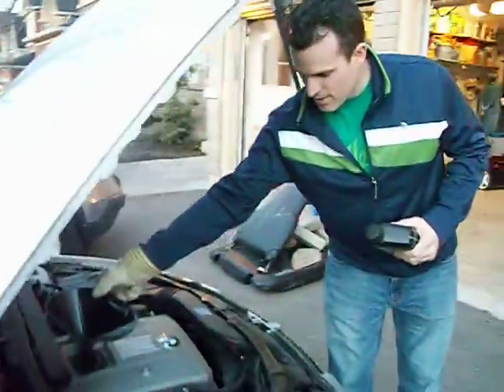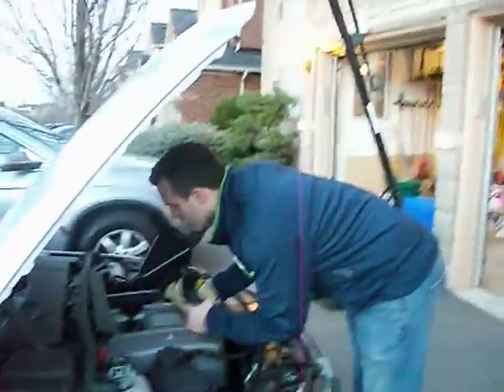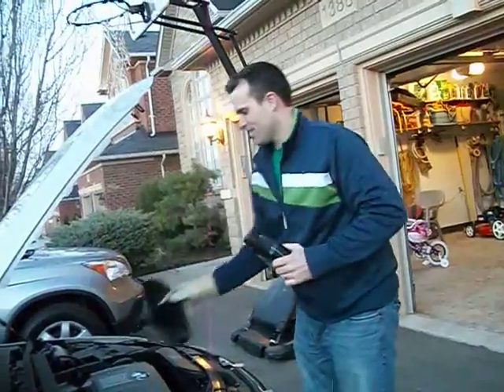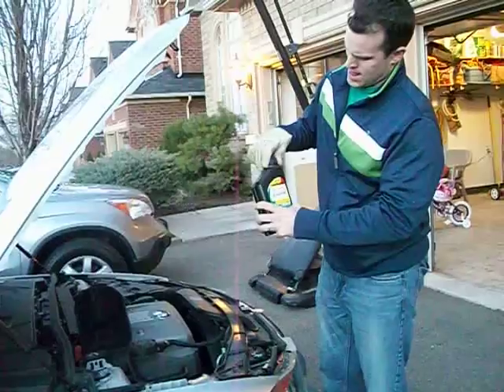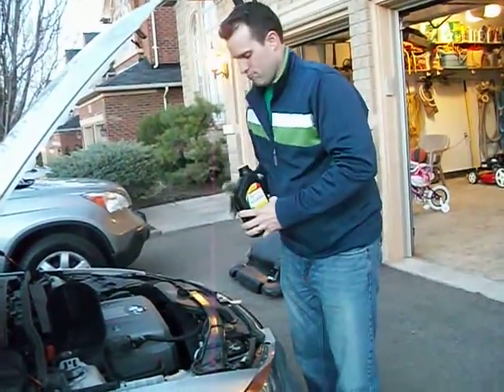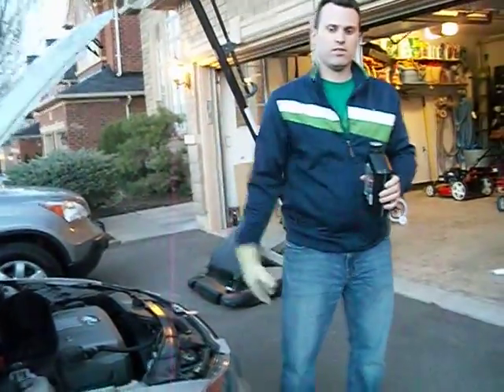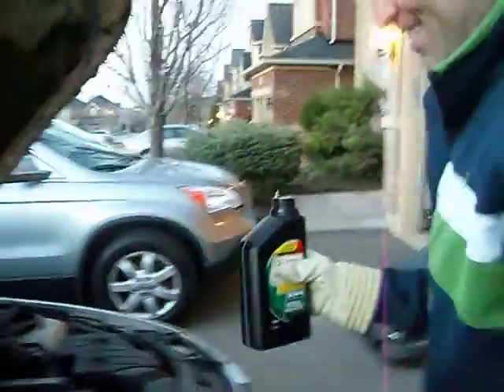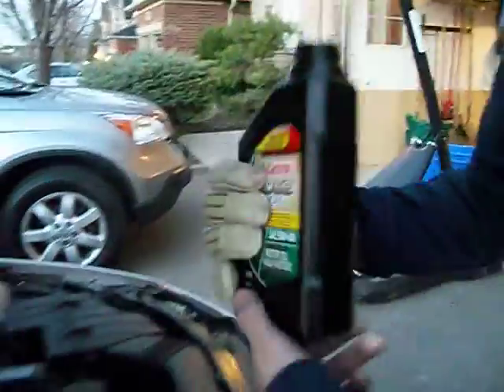mike putting oil in car